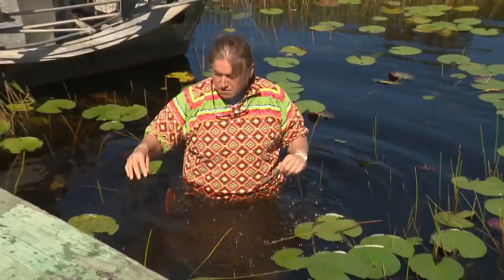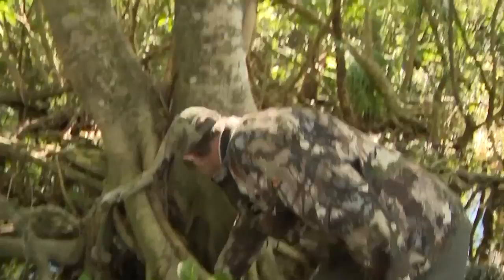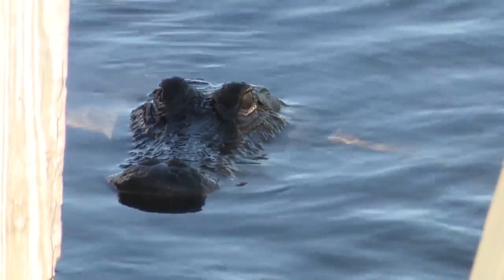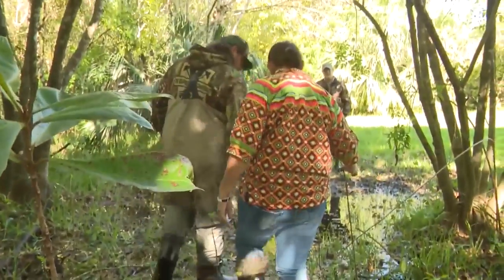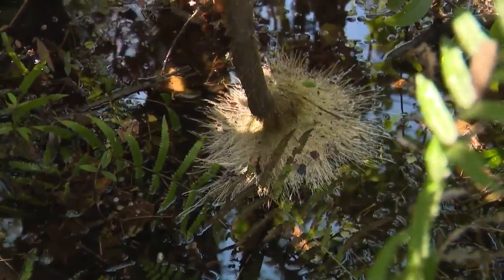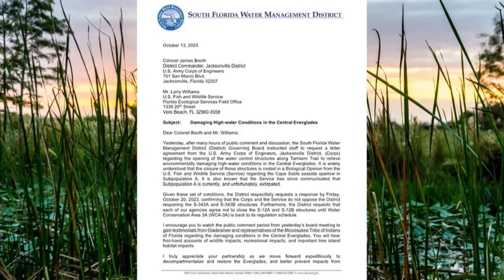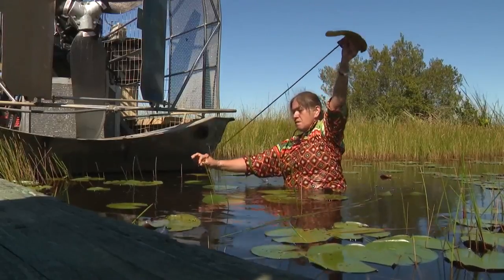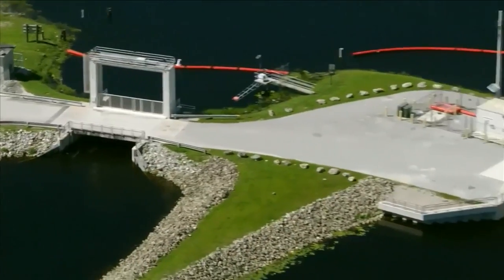Flooding in the Florida Everglades has wildlife running out of dry ground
Wildlife in Florida’s Everglades are running out of dry ground thanks to high water levels, according to experts.